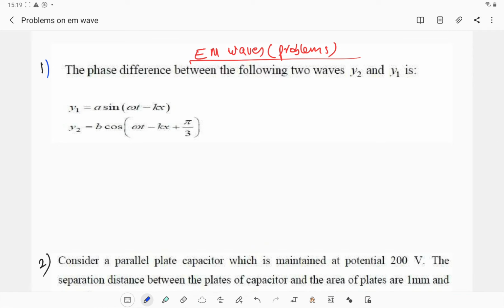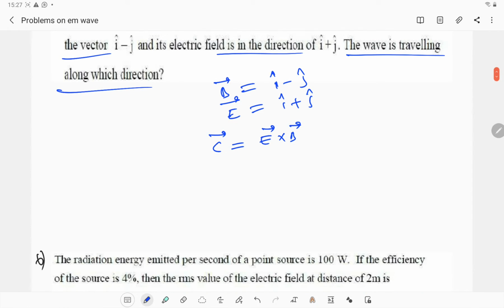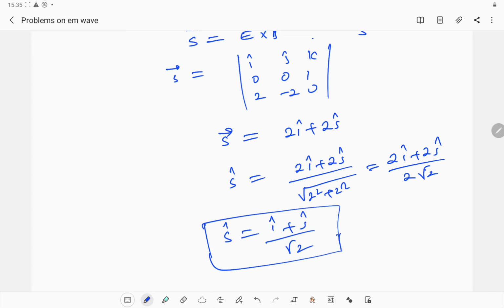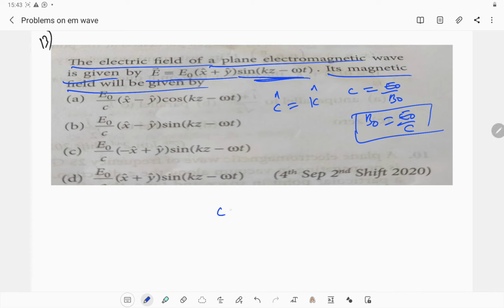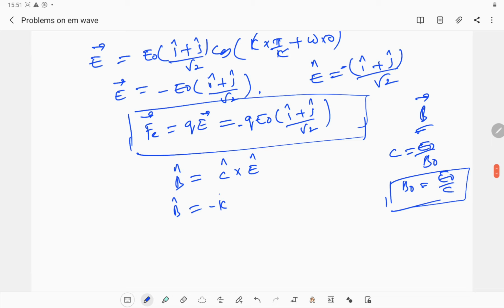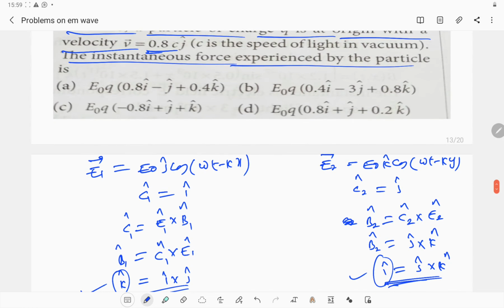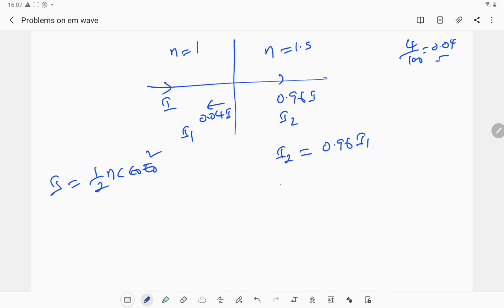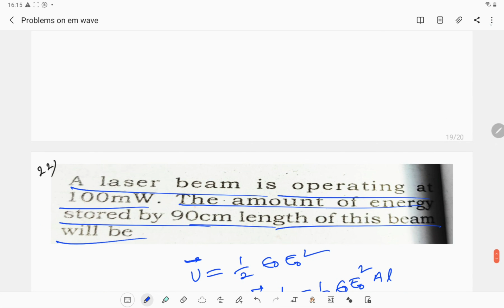problems from EM waves